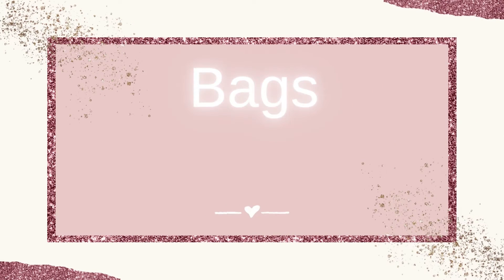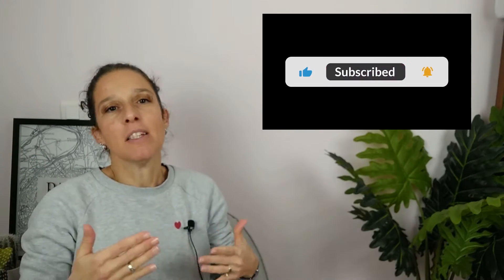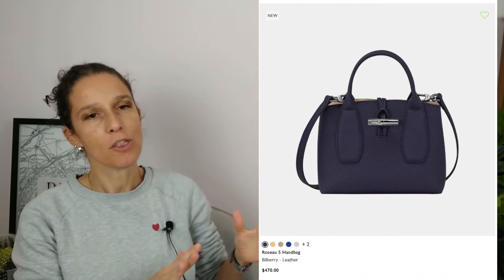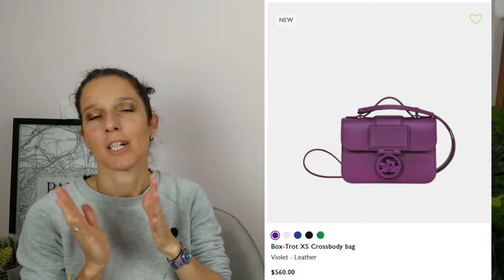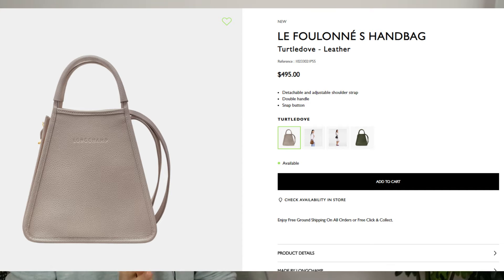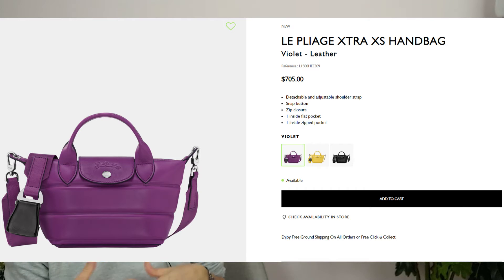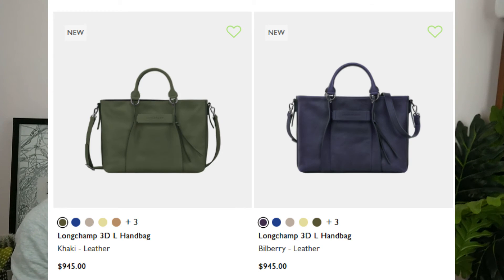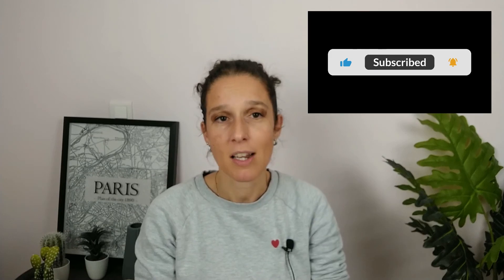LONGCHAMP SPRING-SUMMER 2024 NEW ITEMS/ PART 2 🚨🚨🚨 LAUNCH OF NEW BAGS & NEW COLORS!!!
Hi Friends 😘💖

In today's video, let's have a look at the additional new items from Longchamp, new collection for Spring Summer 2024!

Did you already spot something which may interest you? I am already really surprised by some new colors!! 😘

It really matters and it helps me a lot!

And many other videos are waiting for you! So enjoy them!!

Bisous 😘💖